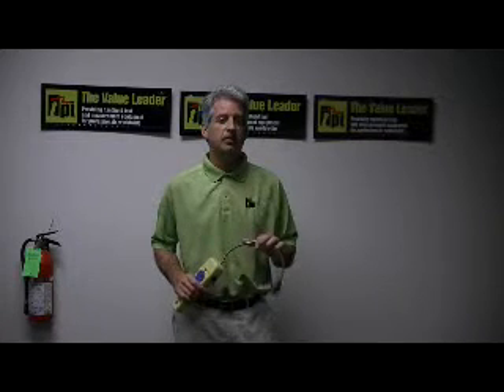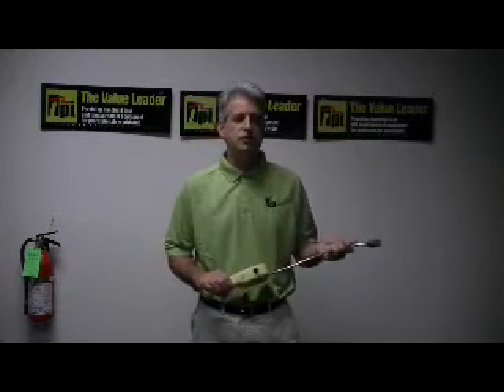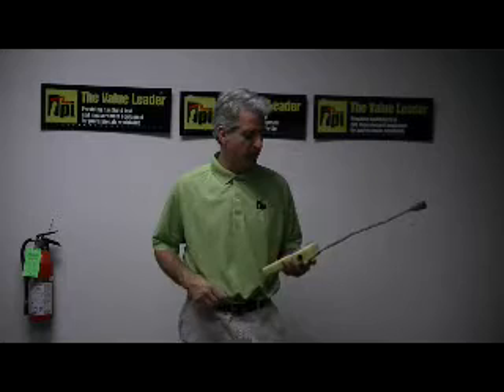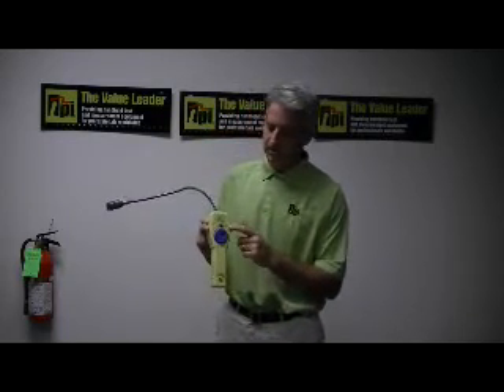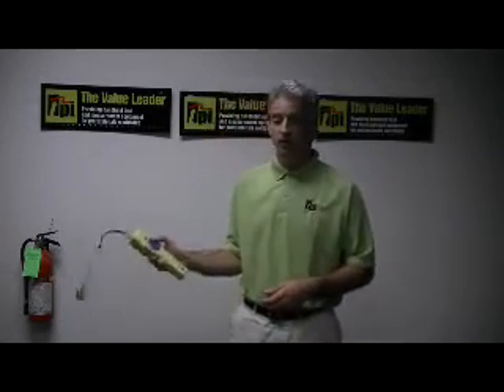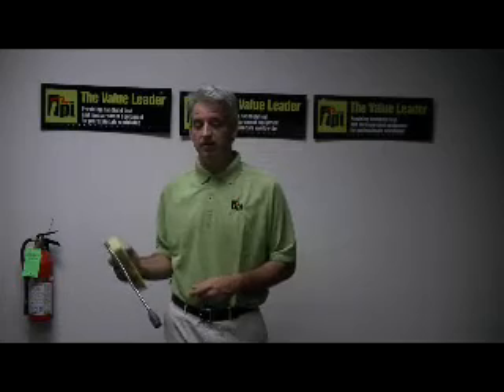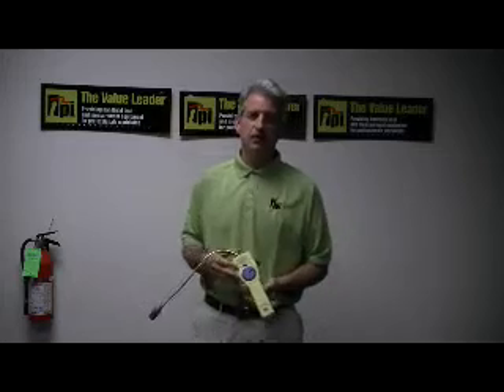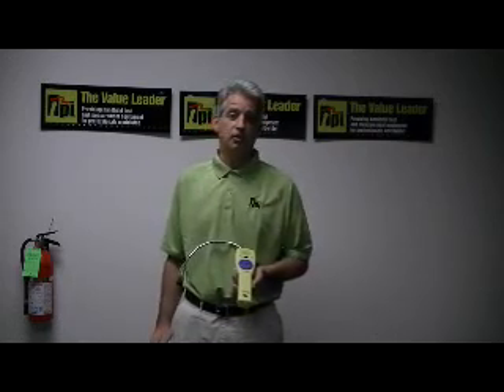Combustible Gas Leak Detector TPI Model '720b'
Measure down to 10 PPM methane (or equivelant) using this easy to use gas leak detector from TPI.